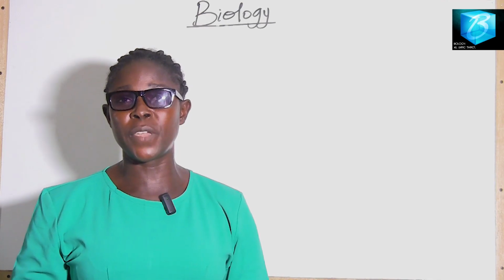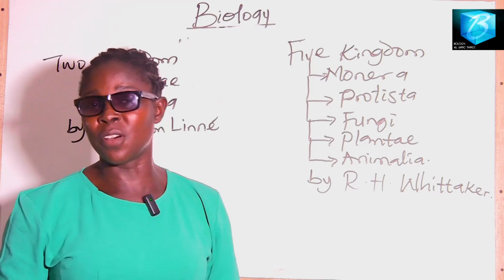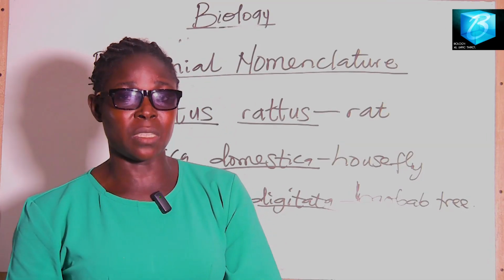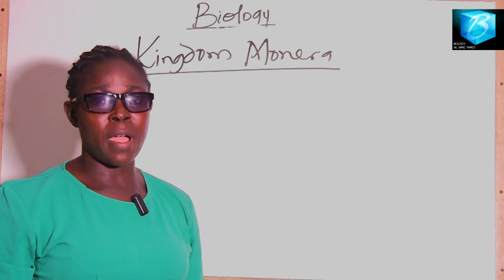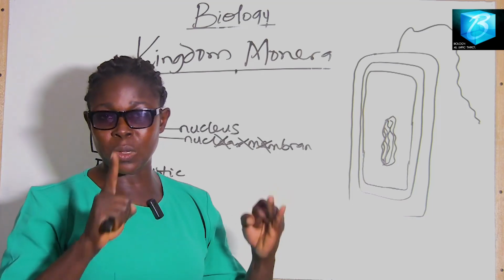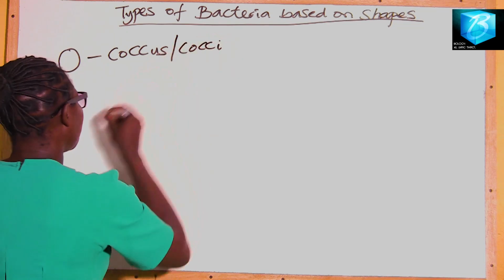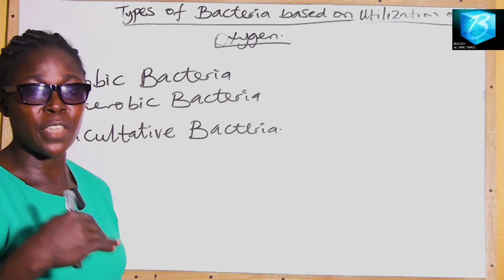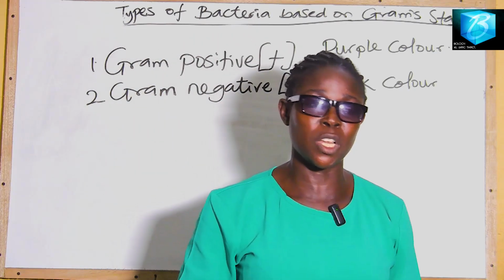CLASSIFICATION OF LIVING THINGS 1- WITH MRS. OYEWOLE F. E.